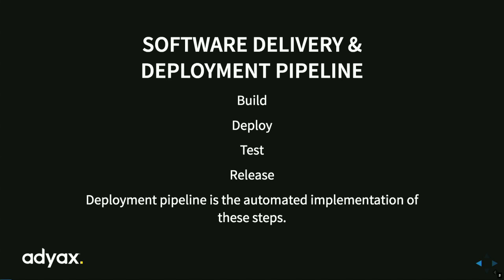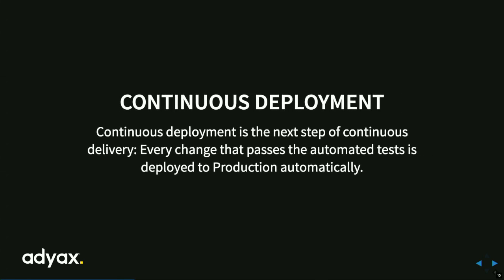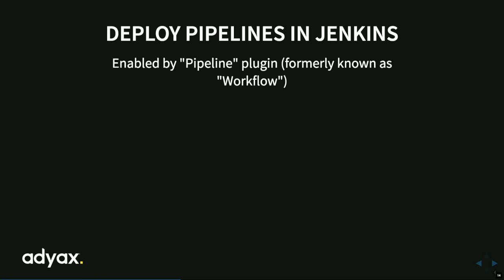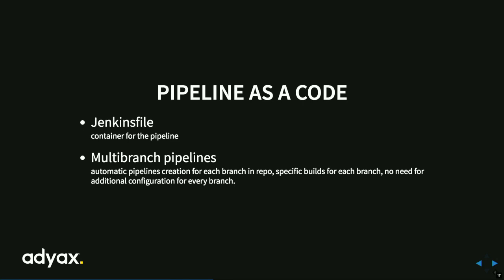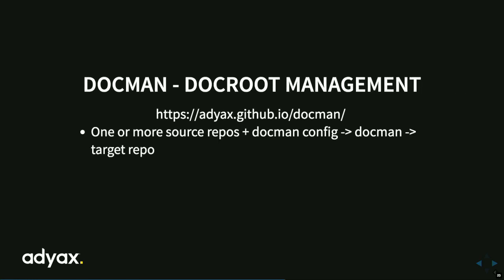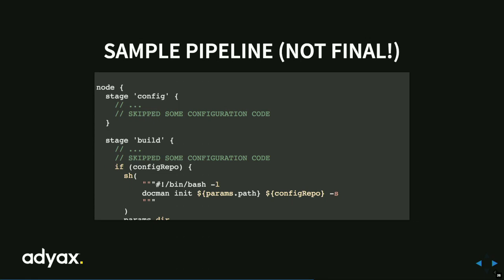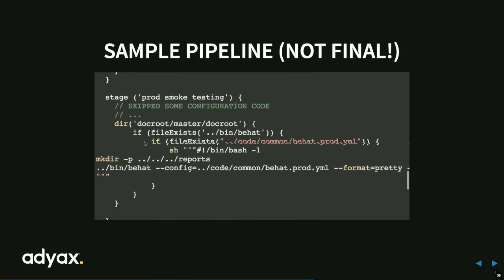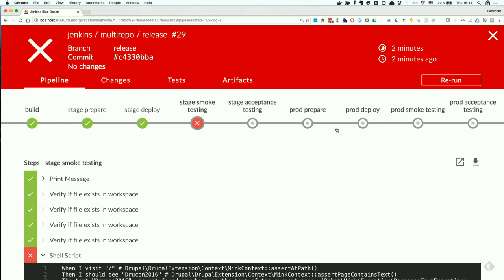DrupalCon Dublin 2016: Jenkins 2 pipelines as a Continuous Integration platform for Drupal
In this presentation you will see how you can utilize the newest Jenkins 2 Pipelines to implement Continuous Integration/Deployment/Delivery for the Drupal site while respecting principles like Infrastructure As Code, Configuration As Code, DRY (Don’t repeat yourself) and Open/Closed principle (from SOLID principles).

Adyax already delivered several site factories based on this system and we want to share with you the knowledge and the results.

You will see the whole process:

pushing a commit into self-hosted (Gitlab) or private Github repo;
building the docroot from the several sources;
performing deploy procedures, including drush updb, drush config-import, drush cache-rebuild, etc.
performing auto-tests (on the example of Behat) on servers (example will be performed on Acquia hosting platform)
and everything will be in the same Pipeline configured as separate stages.

You can have the universal reusable solution for your project that just needs to be configured for the specific project requirements.

Some of the features that will be shown during presentation:

Auto-generation of deploy pipelines for each branch/state (e.g. Development, Staging, Production) configured.
Utilizing different approaches to managing code structure such as Composer-based workflow and “all-code-in-repo” solution in the same docroot.
Auto-checking that code was actually delivered to the server before starting drush deploy procedures and testing (very useful for platforms like Acquia where the code is delivered to the server after pushing into Acquia Git with some delay).
Universal deploy script that can be used for any projects.
Additional project-specific deploy scripts that can extend - DRY (or override) basic deploy script - useful when you should delegate this part of the responsibility to another team, and you can even control what drush commands (not limited to drush-only) or command options can be used for the specific projects! In other words - project team can own their deploy scripts.
Configuration as a code on Jenkins side: All Jenkins jobs (pipelines) will be stored as code in Git and will be re-generated on Jenkins side in case of code changes with the help of Job DSL plugin.
Configuration as a code on Drupal side: Every configuration change for Drupal should be performed in code and then processed on Dev, Stage, Prod servers during code deploys.
How to auto create URLs and databases on hosting platform (with Acquia as an example) based on your multisite setup in code.
How to perform automatic backups before code deploys (for example on Production).
How to copy whole sites (including files and DB) inside docroot or between different docroots with one click!
How to add custom actions to provide any additional functionality specific for your projects.
Every listed feature is a part of code package that will be presented.

Also, you will see many other features & tricks with Jenkins that can help you to implement your own specific workflows.

Note: Jenkins 2 Pipeline formerly was known as Workflow plugin for Jenkins.